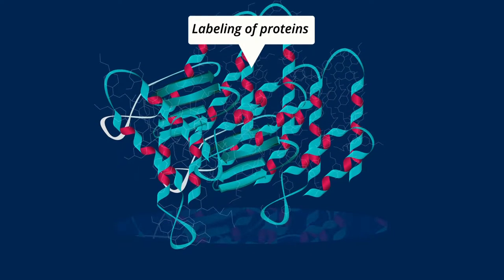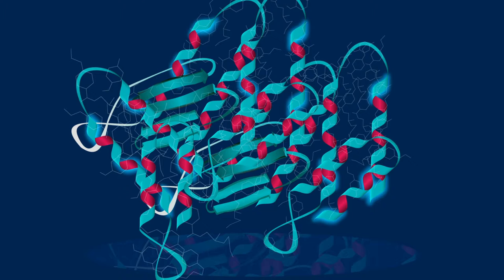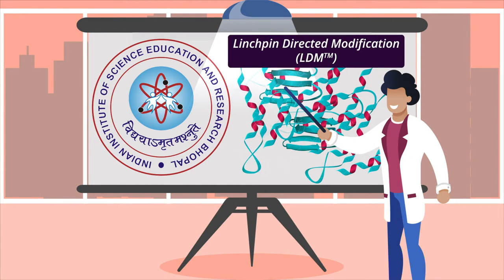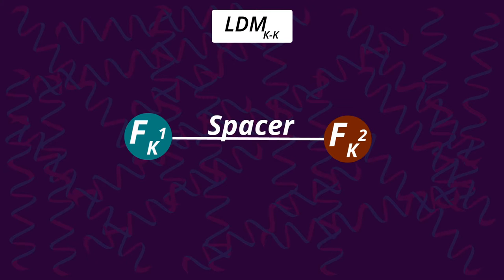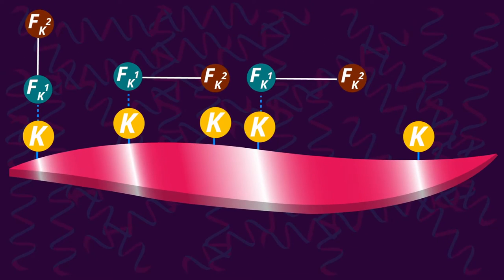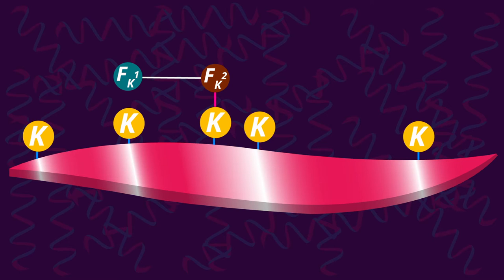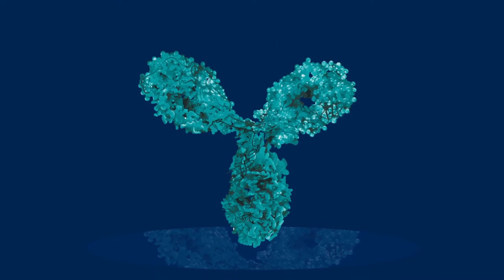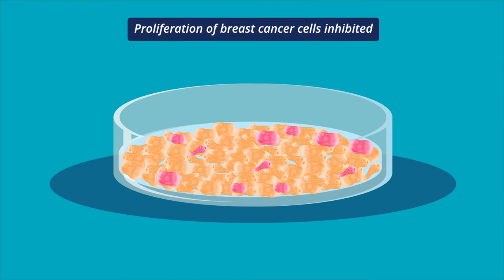Linchpin directed modification: A novel technology for precision labelling of proteins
Researchers at IISER, Bhopal, devised a novel method to label proteins in a modular and customizable manner. Read the full article on Wiley Online Library